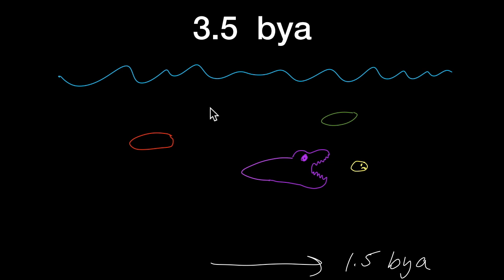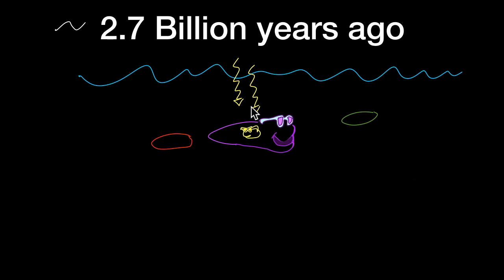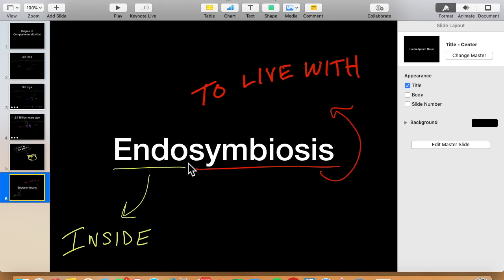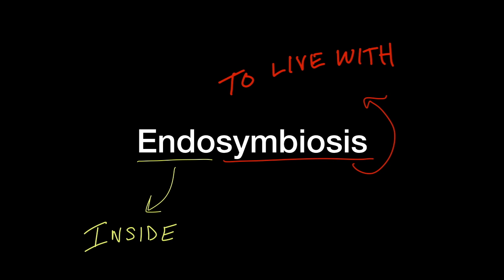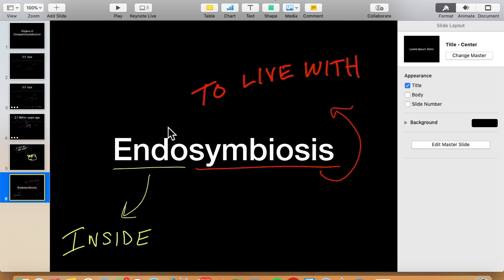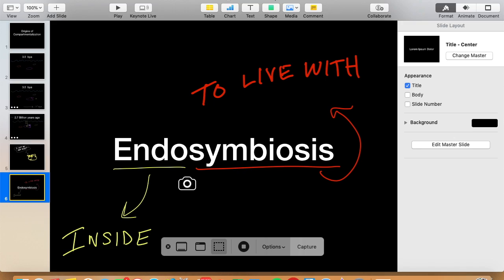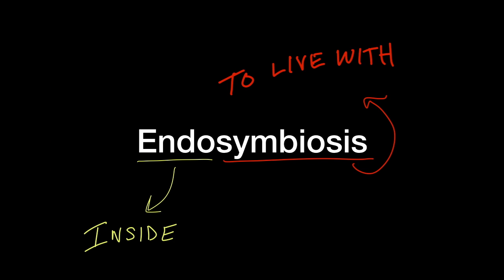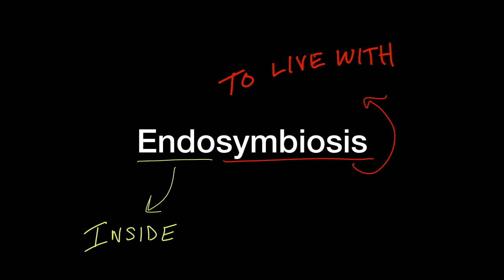Origins of Eukaryotes